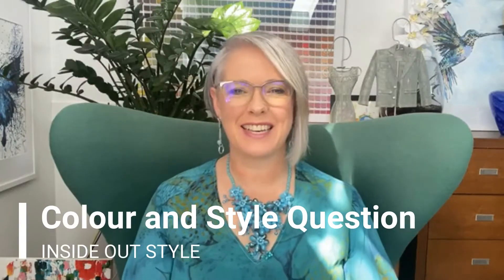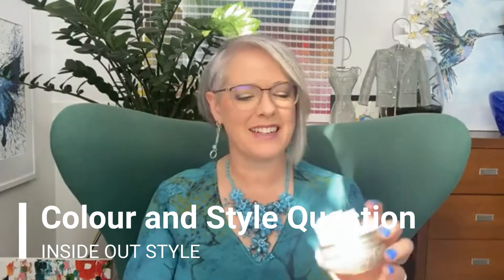Sustainable Fashion Resources To Help You Make the Best Fashion Buying Decisions